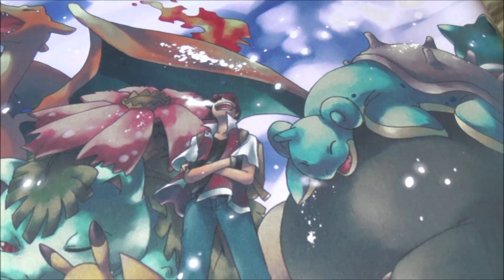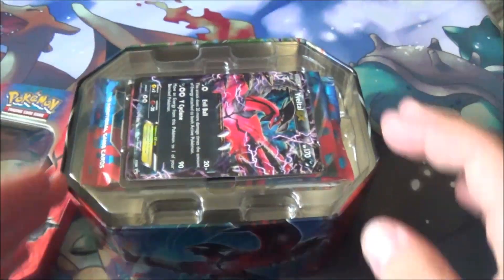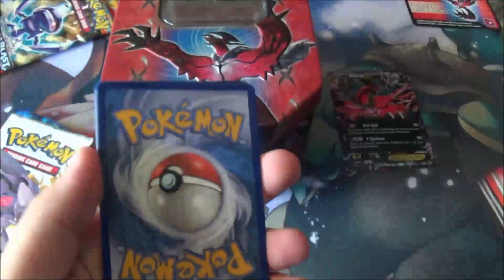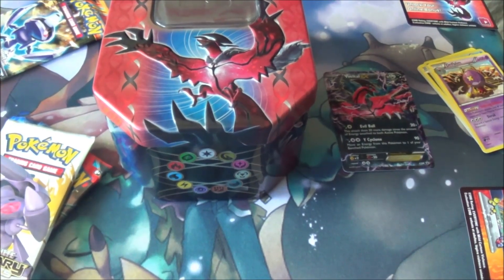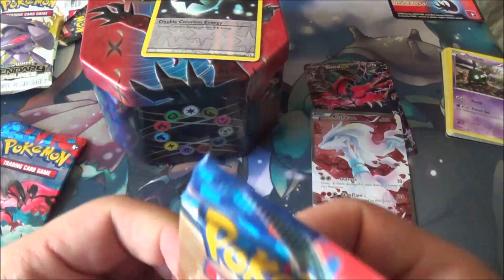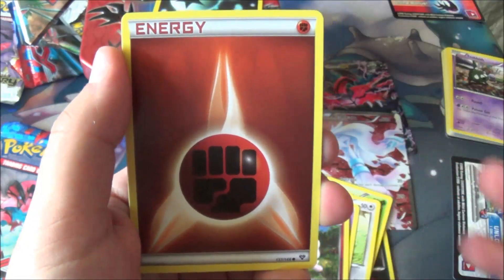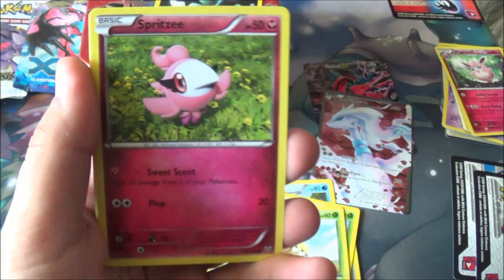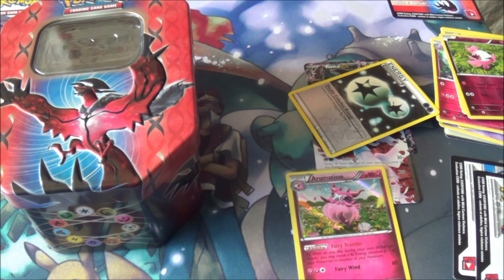Opening a Yveltal EX Tin! (Its made of Tin!)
or aluminium. not sure.
at any rate its a neat tin.

-FN